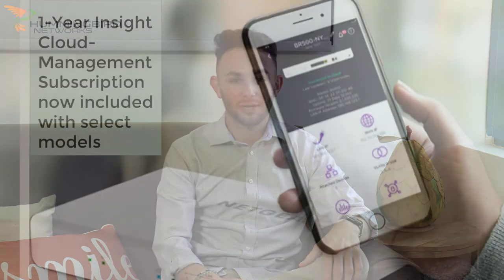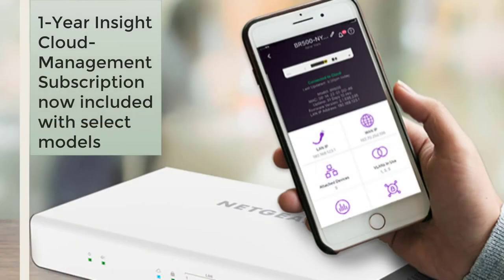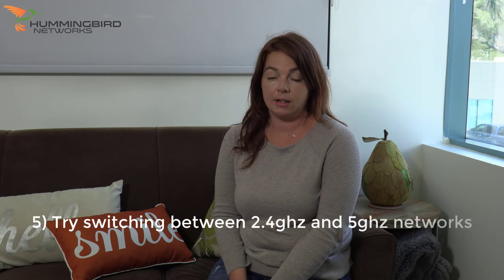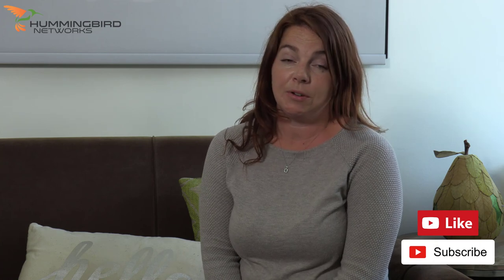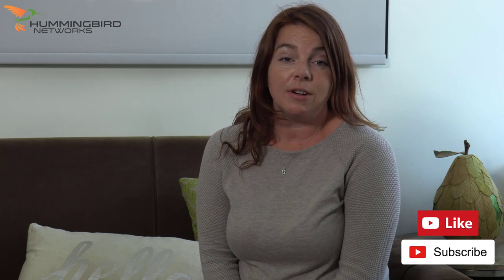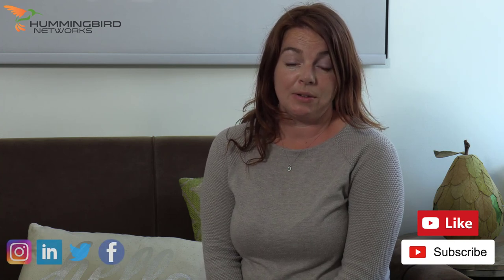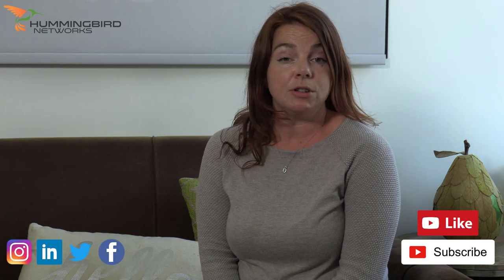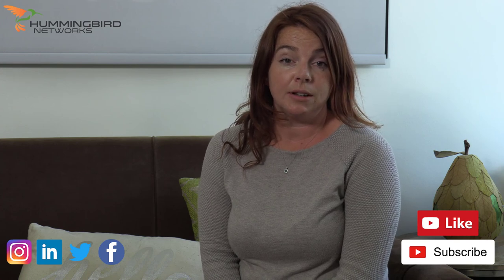Monthly Roundup: Work-From-Anywhere & Improving Wi-Fi Speeds - EP. 1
This is our first episode of our monthly-round-up series. In this series, we will keep you up-to-date with what has been going on with major tech brands, small business networking topics, and consumer/home-user-oriented topics.

Hummingbird Networks is your one-stop informational channel on everything networking and technology.